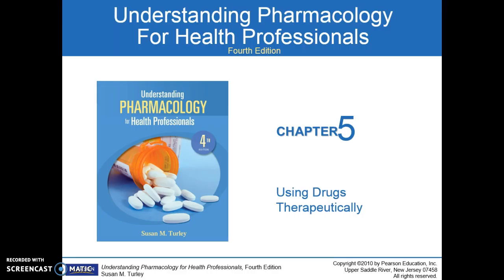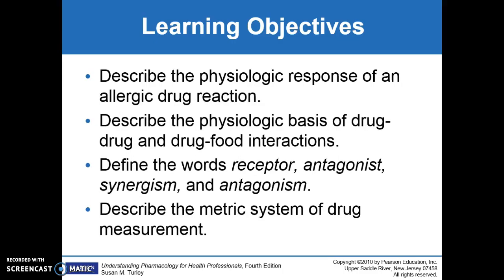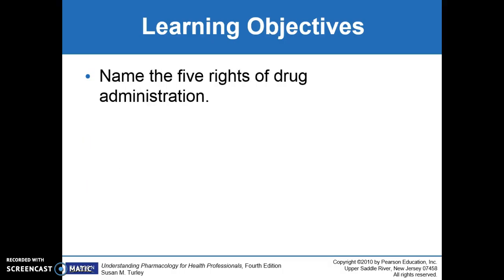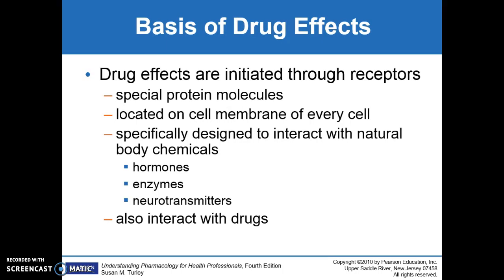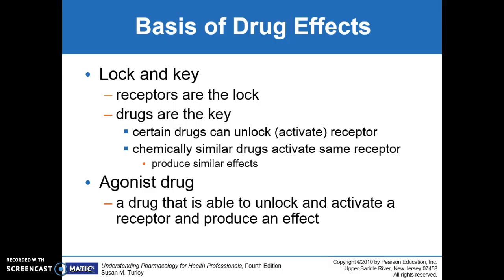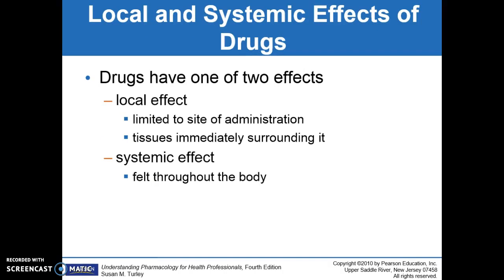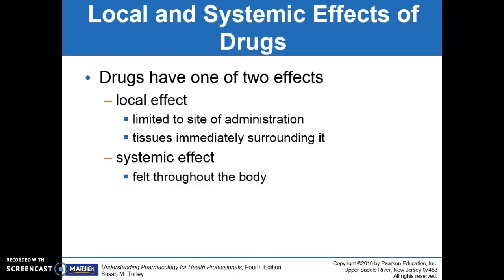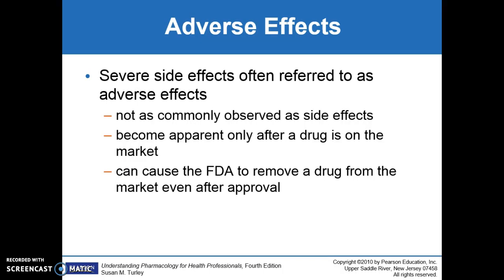Pharmacology I - Week Four Presentation